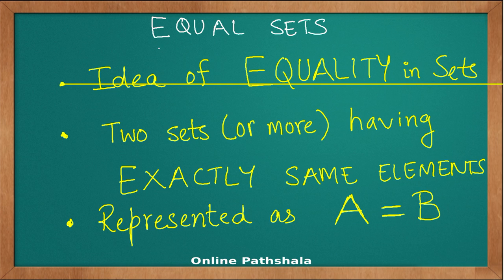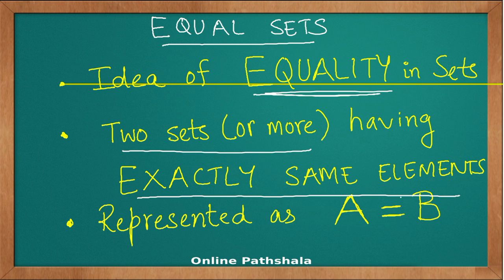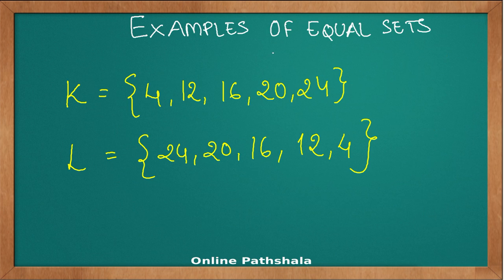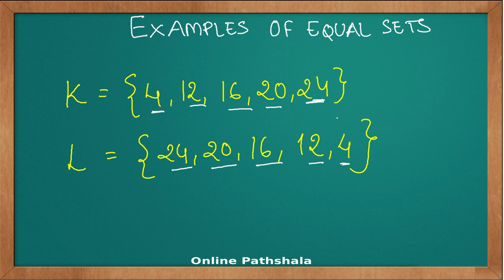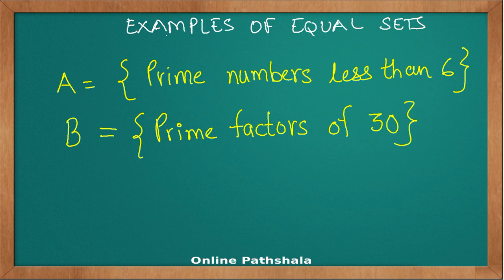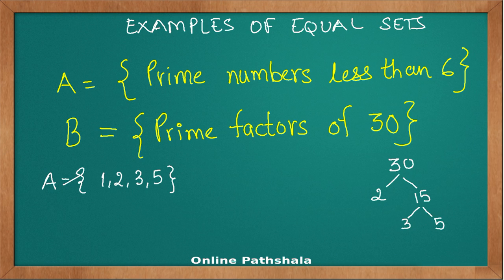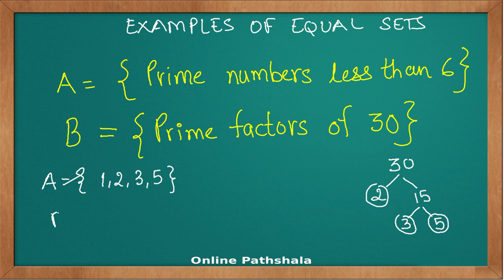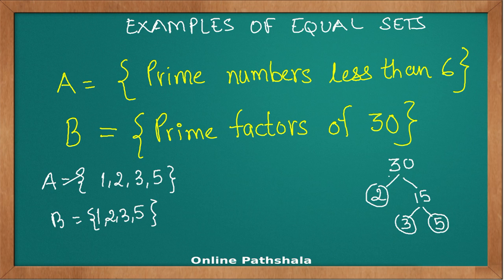Sets_05 Equal sets CBSE MATHS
What do we mean by equal sets?